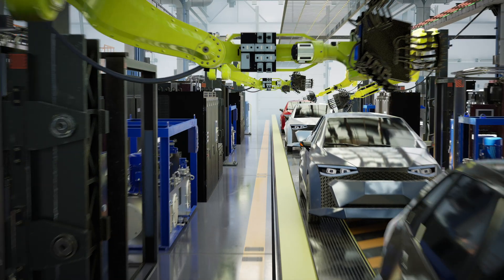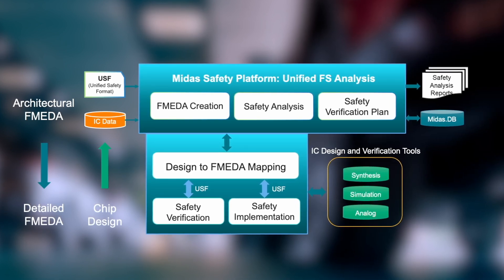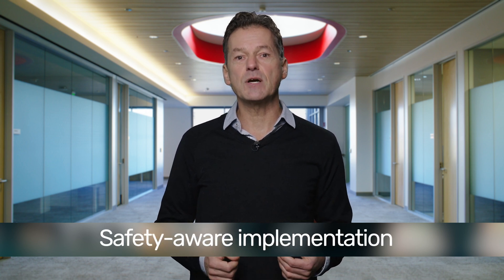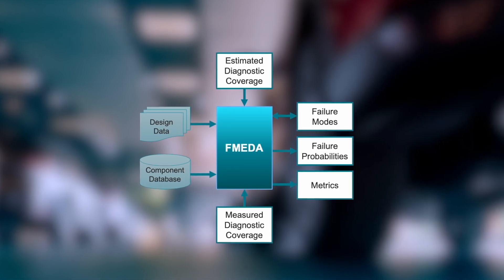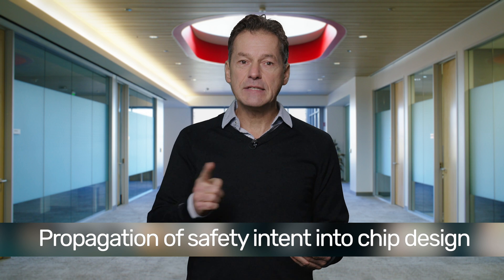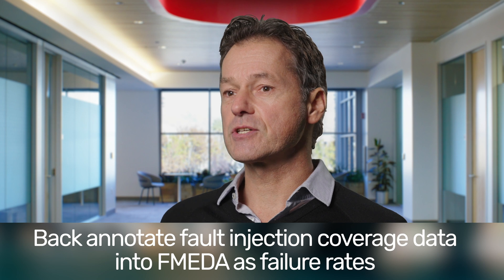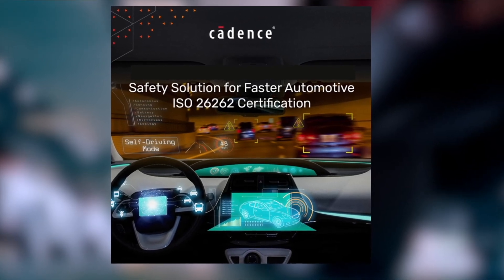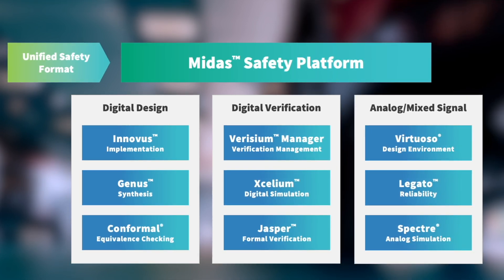Arm and Cadence Speed Up Safety Process with FMEDA-Driven Methodology for Automotive IPs and SoCs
Robert Schweiger, Cadence Group Director Automotive Solutions, talks about the benefits of Cadence’s functional safety partnership with Arm leveraging the Cadence Safety Solution. Arm develops a wide range of automotive IPs that need to be safety-certified according to the ISO 26262 standard. Therefore, automating the safety process by capturing the safety intent as part of the FMEDA and generating safety documentation is a key priority. Cadence worked closely with Arm to define a new format called Unified Safety Format (USF) which provides a formal way to describe the safety intent, failure modes, and associated safety mechanisms of the chip. As a result of this collaboration, Arm was able to significantly speed up their safety process thanks to the Cadence Midas Safety Platform and USF, enabling an FMEDA-driven and highly automated safety methodology.